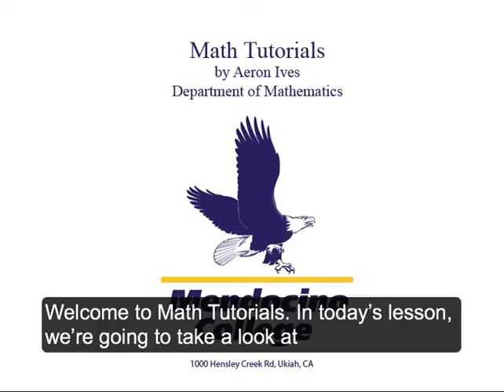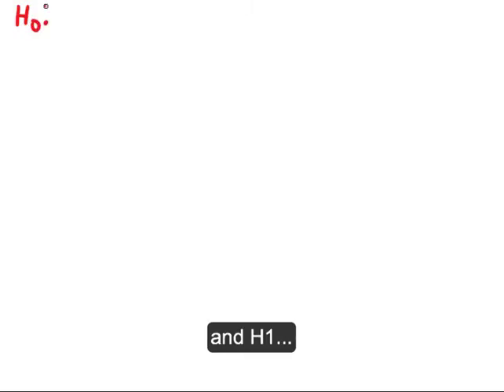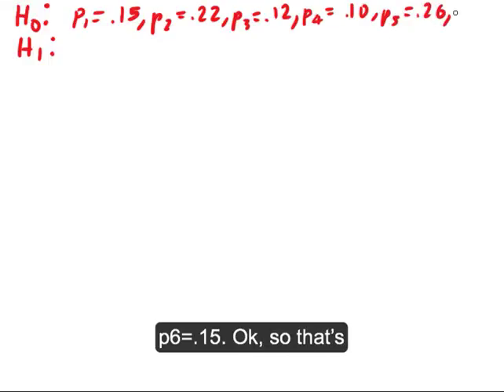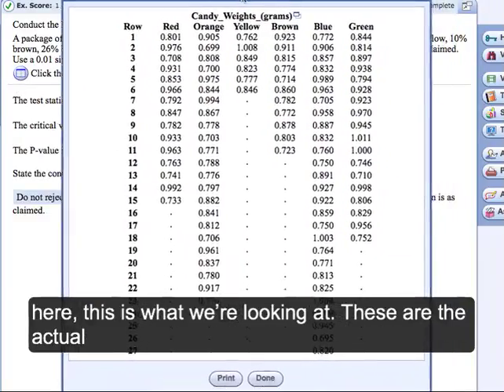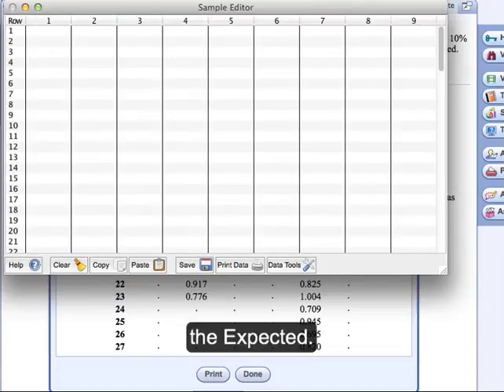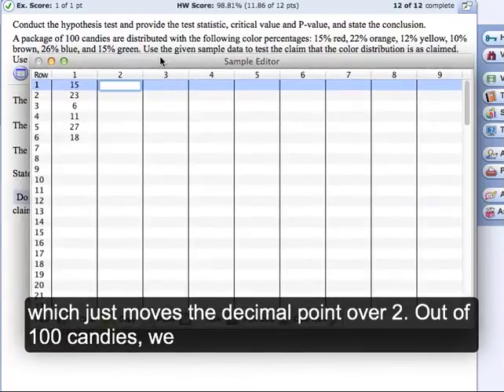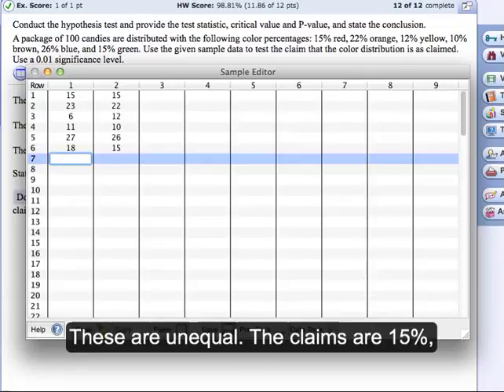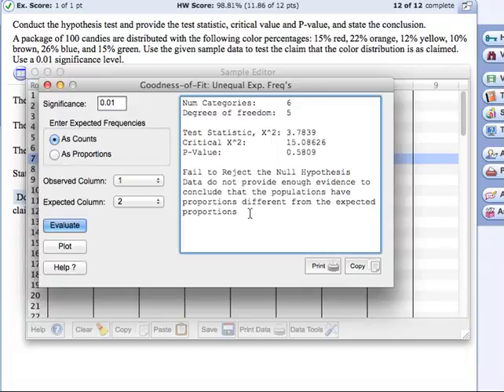StatDisk - Goodness of Fit: Hypothesis Test for Multiple Proportions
How to use StatDisk to conduct a Goodness of Fit hypothesis test for a claim about unequal proportions. From Triola's 11th Edition of Elementary Statistics.